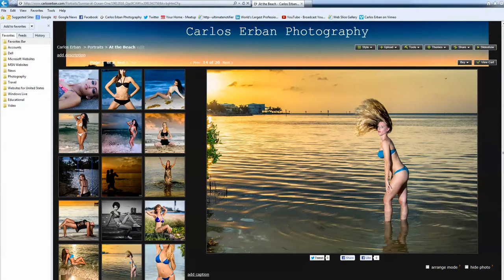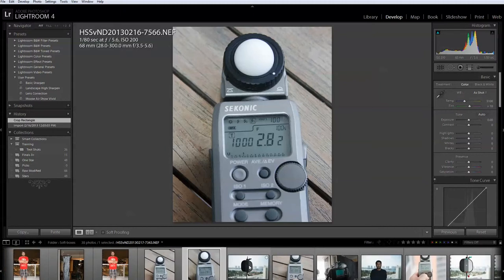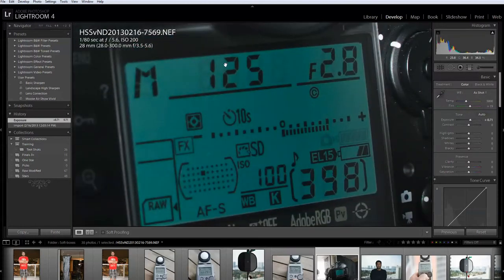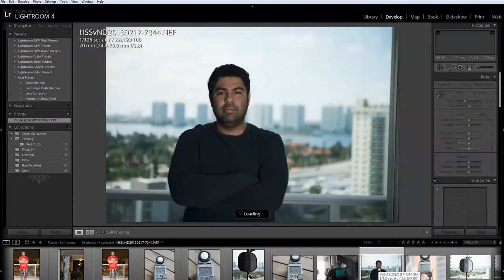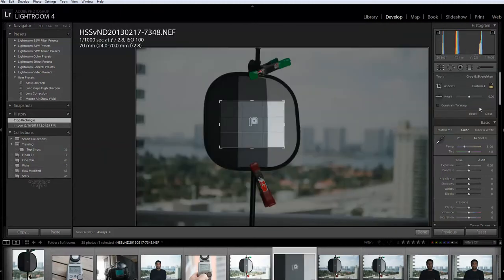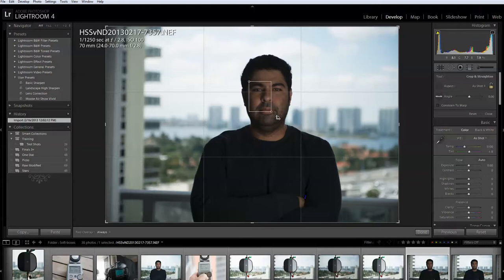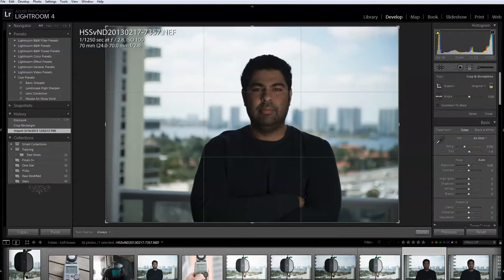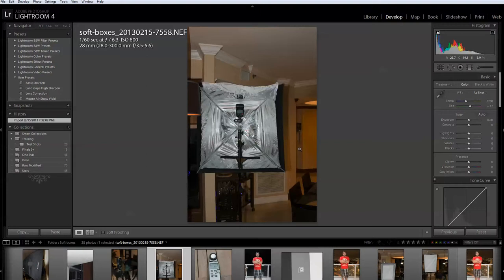High Speed Synch vs. Neutral Density Filters with Speedlights by Carlos Erban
This video shows a comparison HHS vs. ND filter using speedlights. It shows the pros and cons of both and the limitations of using 1 speedlight when shooting against a bright sky or background at f/2.8 and how to get around it. For this demonstrations, I am using a soft box, a Nikon SB-910 speedlight, PW mini/flex system, and a 3 stop neutral density filter.